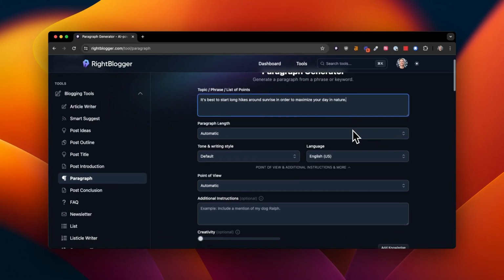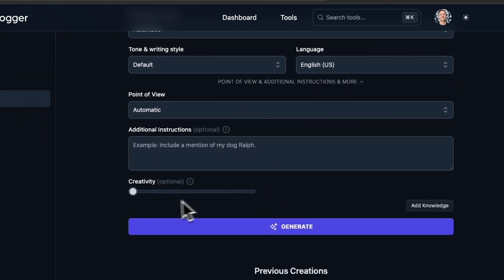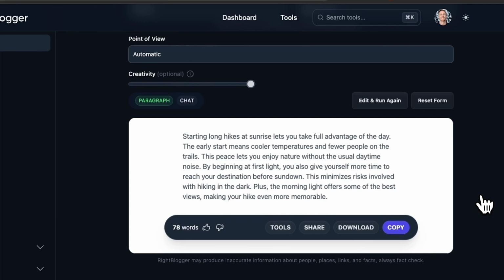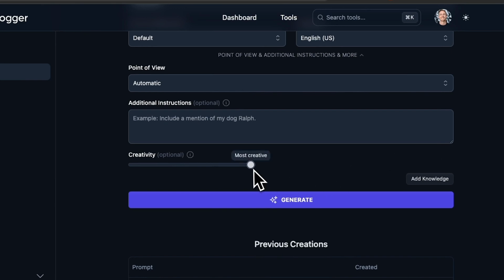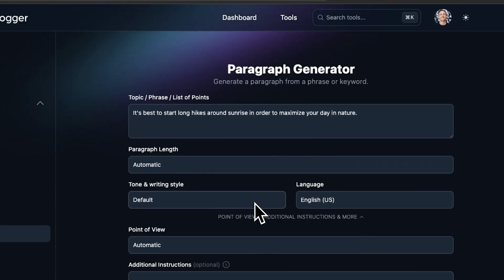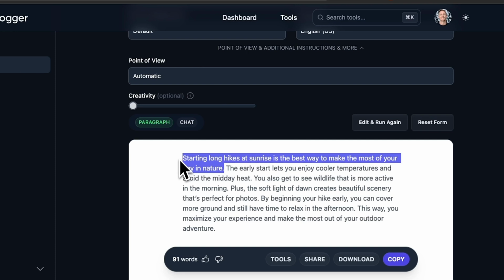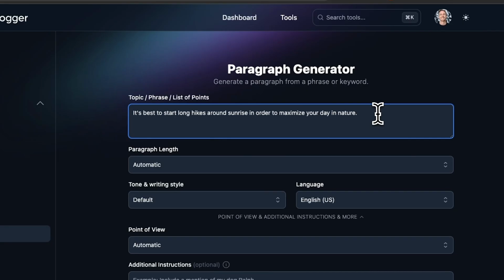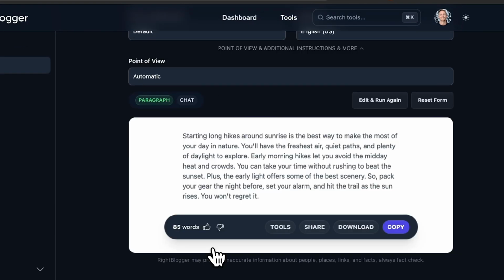RightBlogger Creativity Slider: From Predictable to Creative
In this video, Ryan introduces our brand-new Creativity Slider feature. This slider lets you control the creativity level of your content. Lower values make your content more predictable, while higher values add flair and randomness. See examples of least creative, most creative, and standard settings in action.